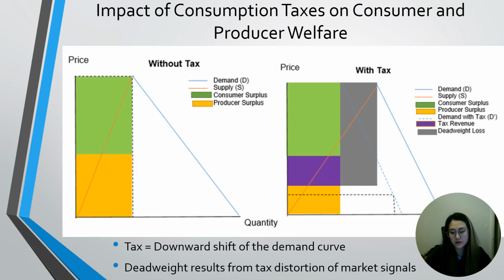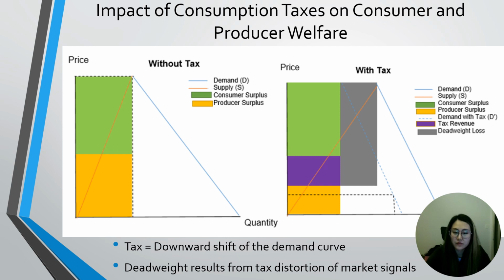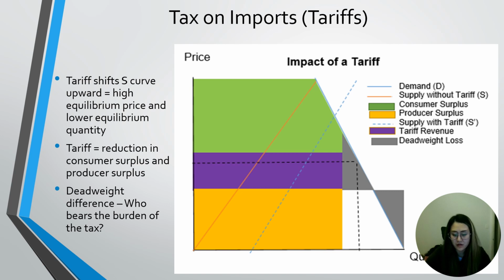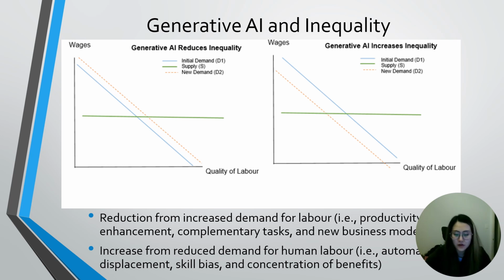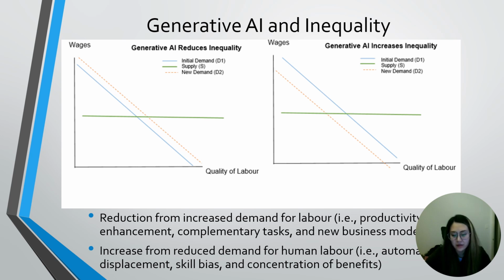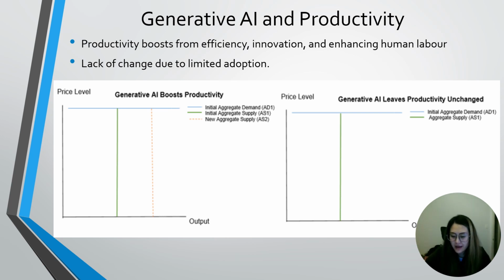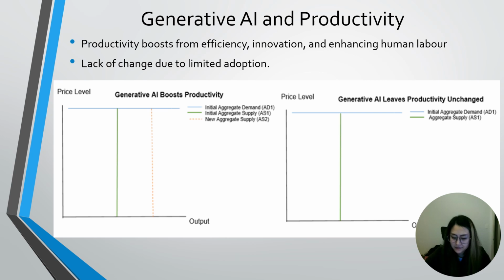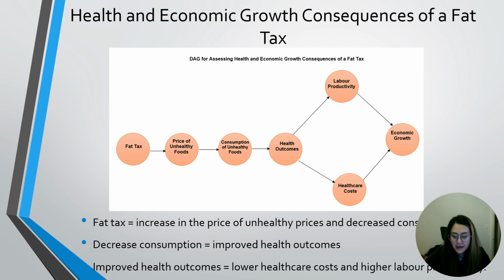BUSM2562 A3 Presentation